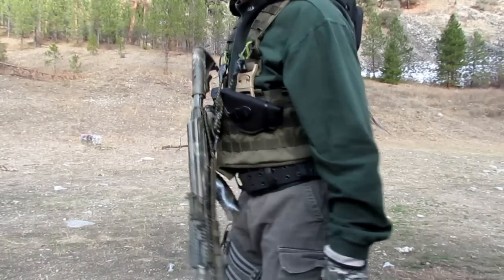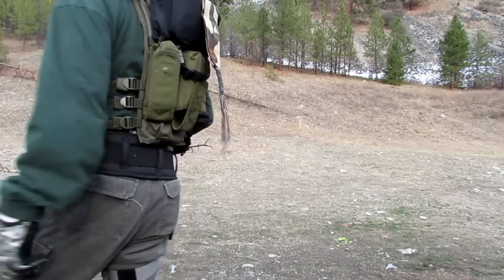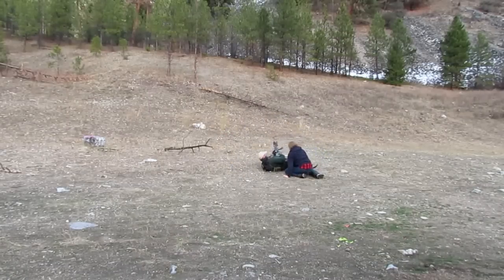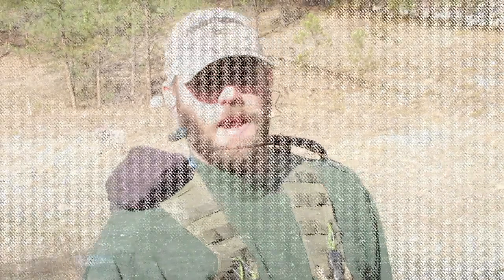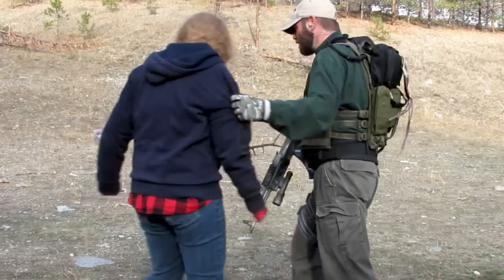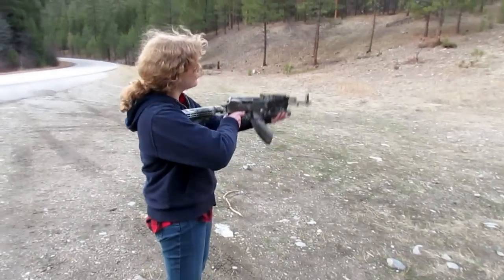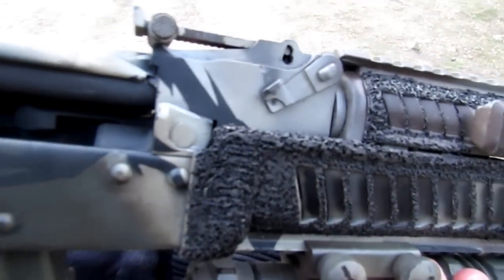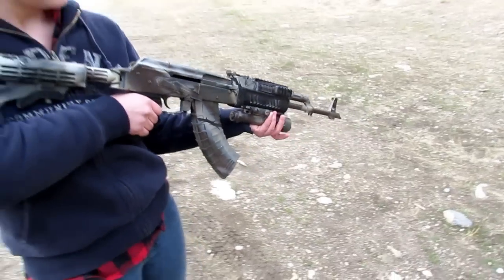ZAHAL (Stand and Fight)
Basic escape and cover fire tactics.